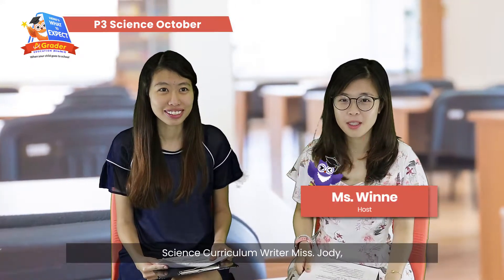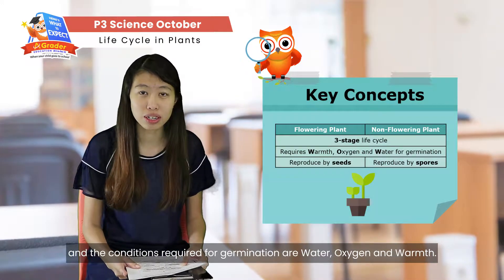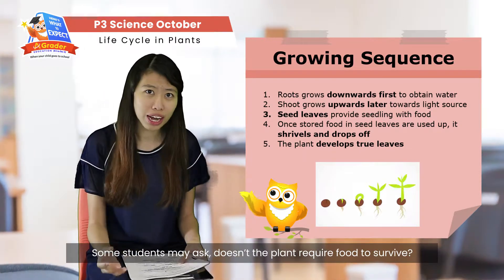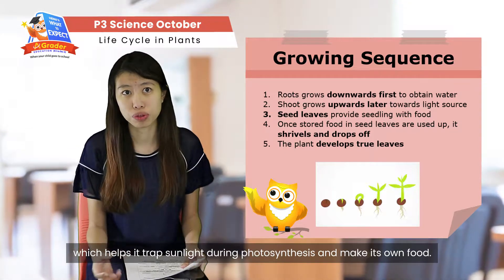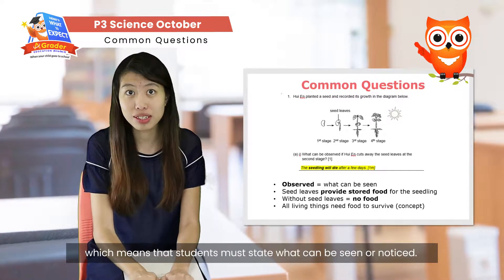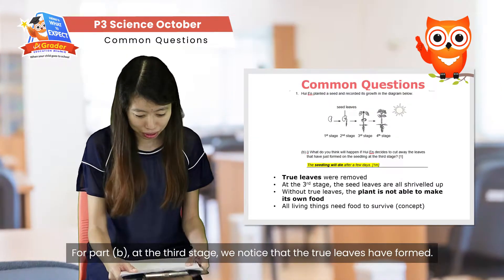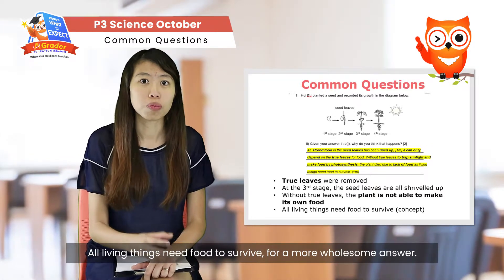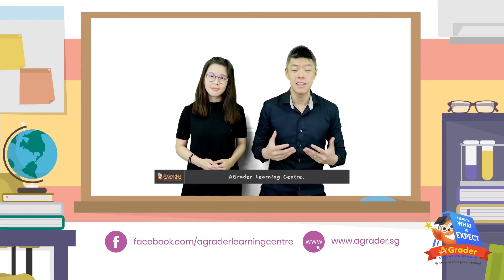Primary 3 Science - Here's What to Expect – October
October – Primary 3 Science for AGrader's "Here's What to Expect"

Topic: Life Cycle in Plants